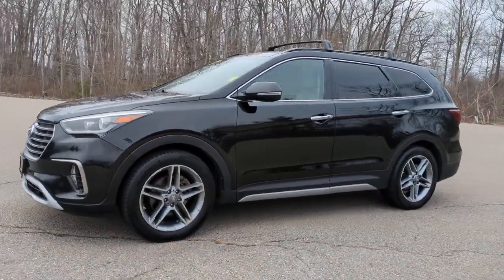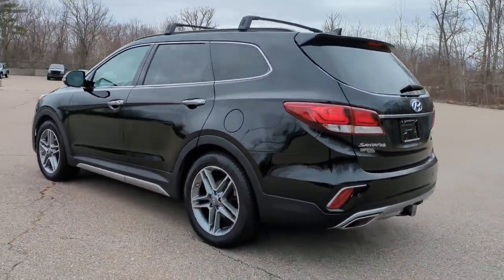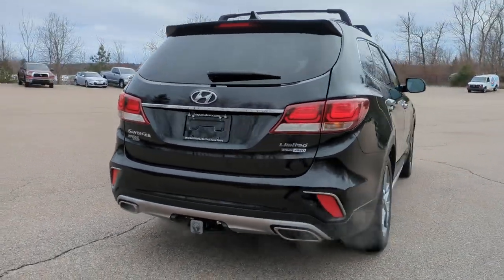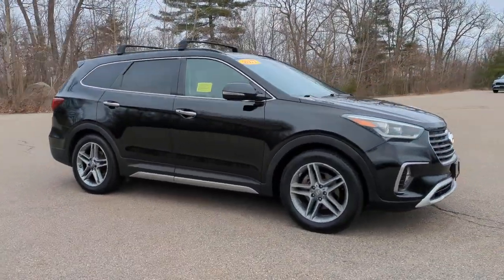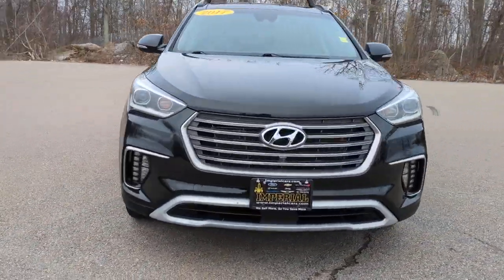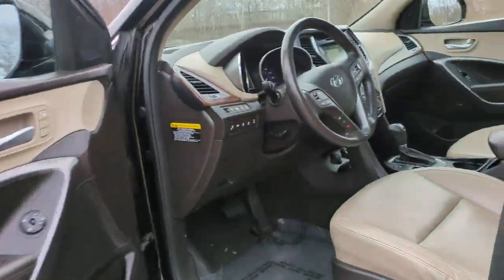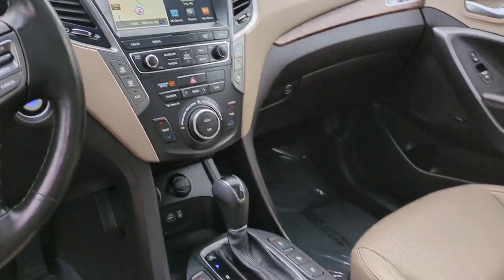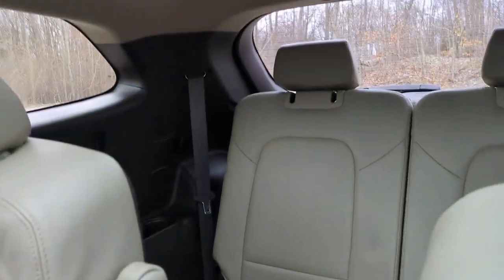2017 Hyundai Santa_Fe Westboro, Framingham, Milford, Worcester, Providence RI TM24-372A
Becketts Black Used 2017 Hyundai Santa_Fe Limited Ultimate available in Milford, MA at Imperial Toyota. Servicing the Westboro, Framingham, Worcester, Providence RI County area.
2017 Hyundai Santa_Fe Limited Ultimate - Stock#: TM24-372A - VIN#: KM8SRDHF6HU189512

Imperial Toyota
300 Fortune Blvd

Navigation System Sunroof / Moonroof Apple CarPlay / Android Auto Power Leather Seats Heated Seats Backup Camera Bluetooth Cruise Control Power Windows Power Locks Steering Wheel Radio Controls Aluminum Wheels Luggage Rack Third Row Seats Blind Spot Monitoring Lane Keeping Assistance AWD Black w/Leather Seating Surfaces Navigation System. Recent Arrival! Becketts Black 2017 Hyundai Santa Fe Limited Ultimate Limited Ultimate 4D Sport Utility 3.3L V6 DGI DOHC 24V AWD 6-Speed Automatic with ShiftronicbrbrAwards:br * 2017 KBB.com 10 Most Awarded BrandsbrbrPriced below KBB Fair Purchase Price!brbrMORE ABOUT US: Imperial Cars Purchase With Confidence: 1) Free Car Fax Vehicle History Report available for all our vehicles online. 2) Our vehicles are Imperial Certified and go through a rigorous 125-Point vehicle inspection. 3) Bottom line pricing. 4) 5-Day or 200 Mile Vehicle Exchange Program for your total confidence. If you are not happy with it bring it back within 5 days or 200 miles and well give you a credit of your full purchase price toward the purchase of another vehicle. (Excludes Renewed for You vehicles.)brbrPlease be aware that the price listed for the vehicle does not include tax title registration documentation fee or any other applicable fees. However it does include a trade-in assistance bonus of $1000 for qualifying retailable trades with less than 10 years of use from the original in-service date. To be eligible for the advertised promotional price you must pay in full and take delivery of the vehicle from dealer stock on the same day. For the most up-to-date information and Imperial discounts please call or email our phone and internet team. Please note that the price cannot be combined with any other discounts or promotions and is subject to change based on the market value at any time without notice. While we strive to provide reliable information please note that the dealer is not responsible for any misprints involving the price and/or description of any vehicle offered for sale. It is your sole responsibility to inspect and verify such information before making a purchase. Lastly please note that we do not sell to wholesalers or dealers and some of our pre-owned vehicles may be subject to unrepaired safety recalls. To check if any vehicle has unrepaired recalls you can look up the vehicles VIN